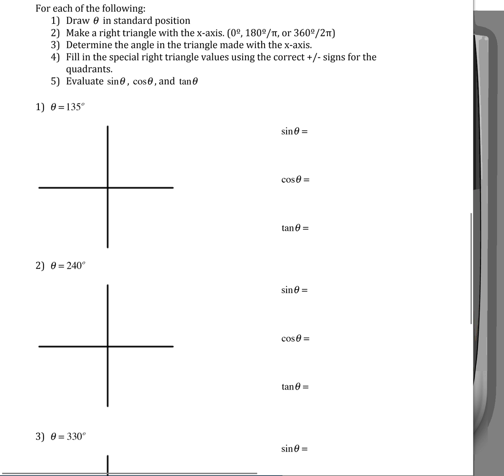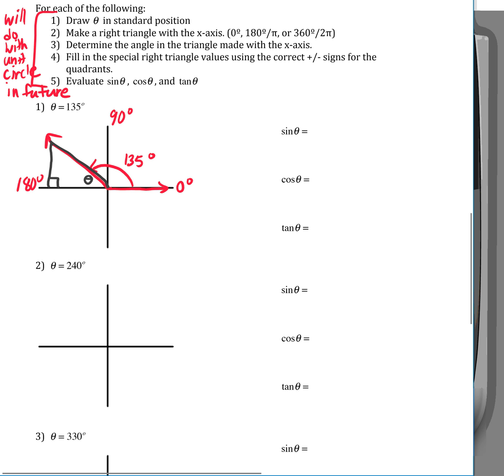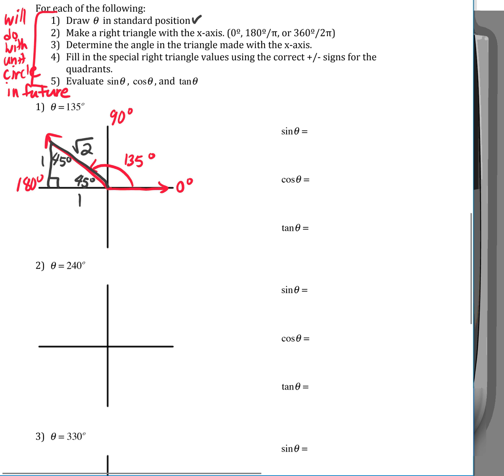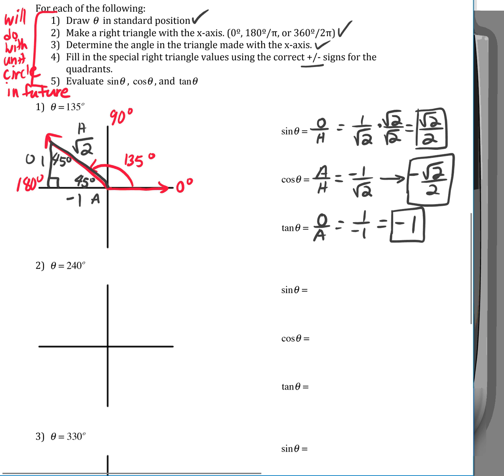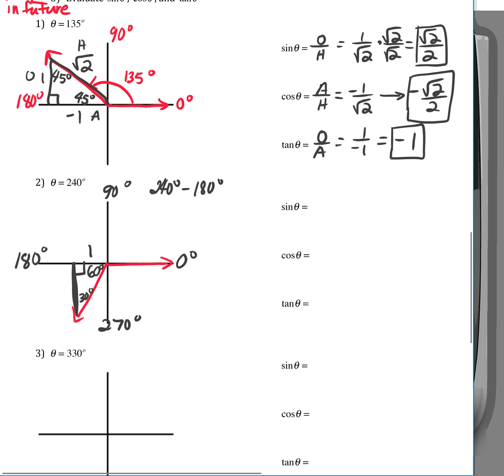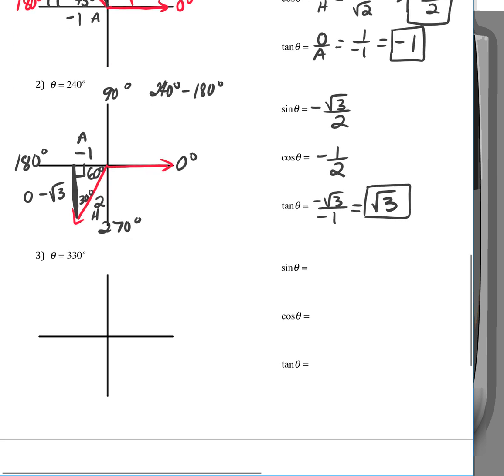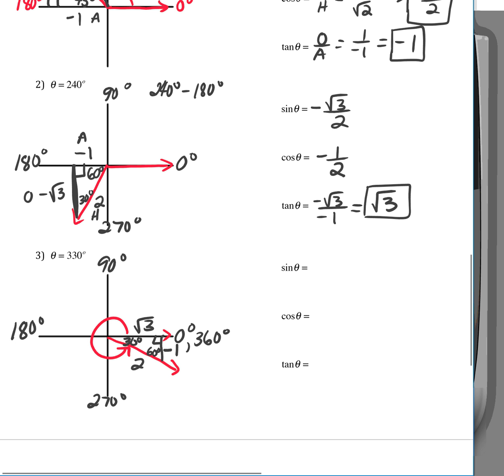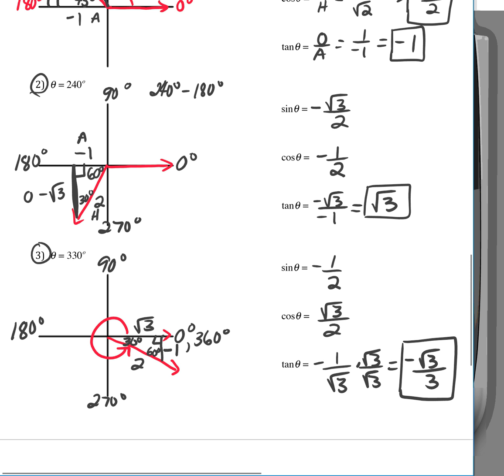Unit Circle Video 2